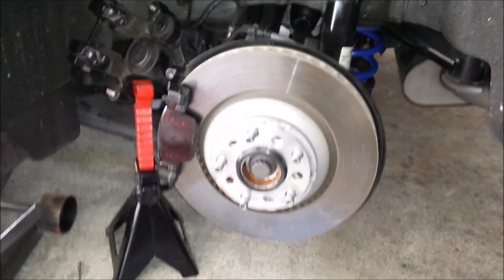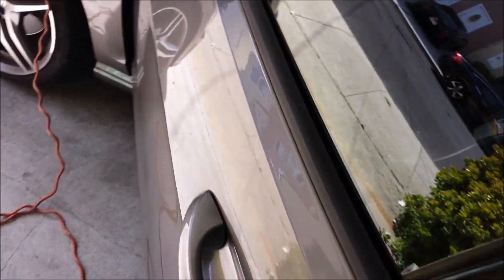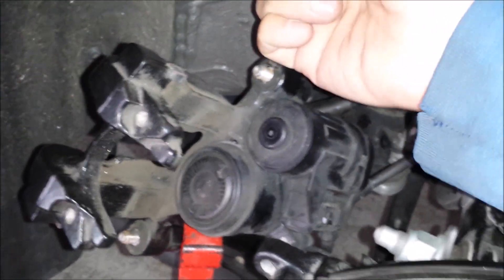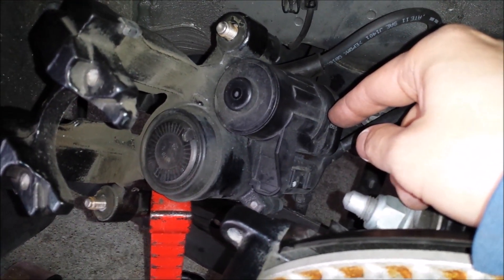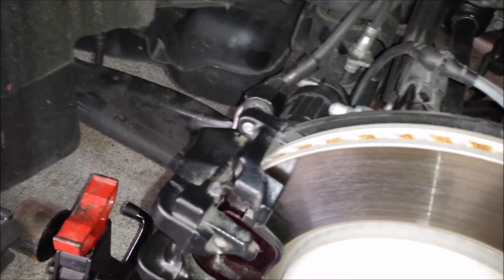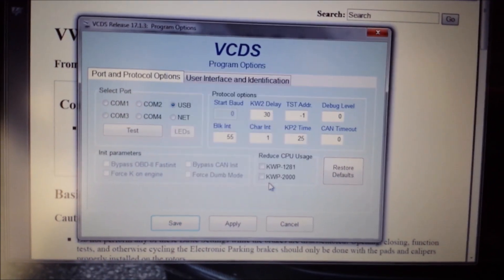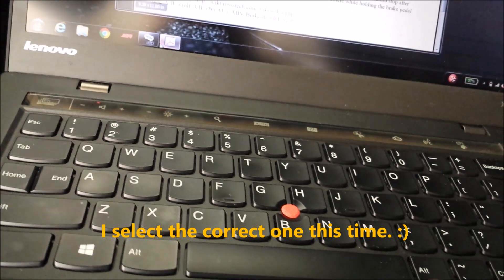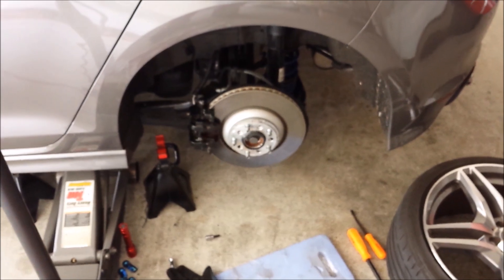How to change rear brake pads on MQB MK7 Golf R / GTI / TSI / TDI with VCDS electric parking brake.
Not the most thorough rear brake change video, but I did not see any for my MK7 Golf R using vcds and thought I should put one up for jiggles. I forgot to put the retaining clip on the front pads, but did it after the video.

Make sure the read Ross Tech's website thoroughly. I didn't and ended up using the wrong commands with the VCDS. The instructions are here.

After resurfacing the pads with 80 grit sandpaper and applying some CRC brake quiet material on the back. The whirling noise is completely gone and doesn't sound like a cheap 80's made vehicle anymore. I'm not sure how that happen. All I can assume is the piston plunger wasn't adjusted correctly and maybe resetting the electronic parking brakes back with the VCDS may have done the trick as well.

A viewer is correct. You can use a generic scan tool to open the brakes if supported.